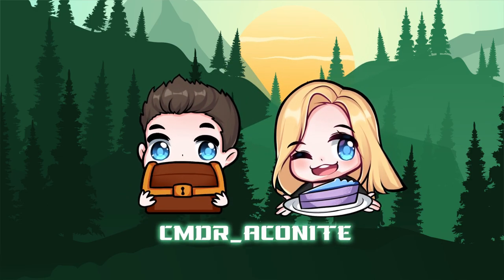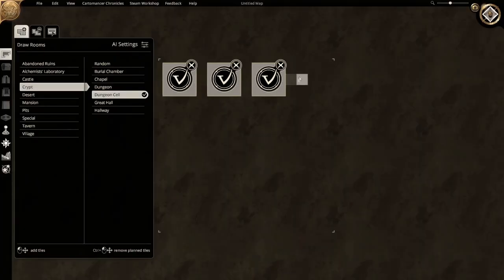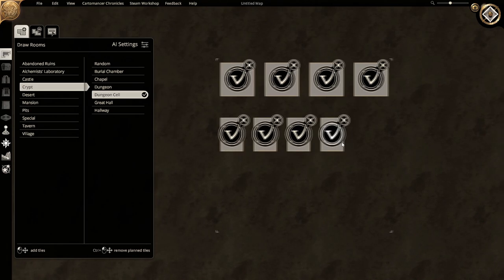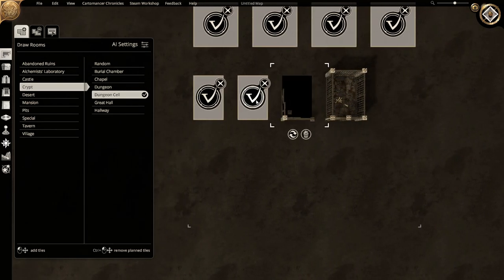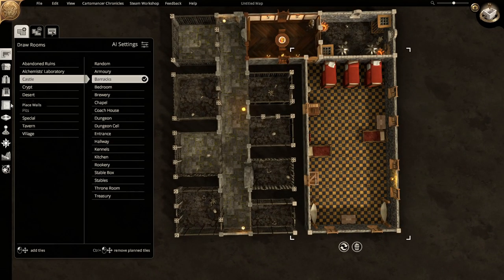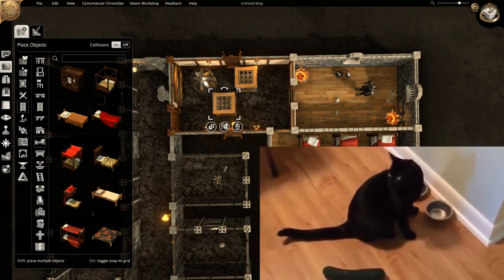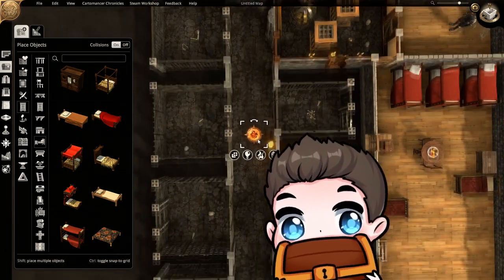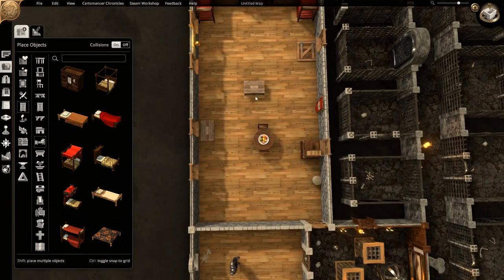Dungeon Alchemist - Prison Cells and Guard House - TTRPG Battle Map & Encounters | CMDR_Aconite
that you can use for your D&D Table top RPG roleplay game. This map was created using the popular Dungeon Alchemist software!

This could be used for all kinds of roleplay table top RPG encounters.

This video is perfect for Dungeon Masters who want to create their own custom battle maps, or for players who want to learn more about how Dungeon Alchemist works.

Want to support us and get access to exclusive content, such as early access to videos, behind-the-scenes content, and exclusive maps?

You can also watch us live on Twitch.
Monday, Wednesday & Friday from 6.30pm UK time.

Dungeon Alchemist
Dungeons and Dragons
Map Making